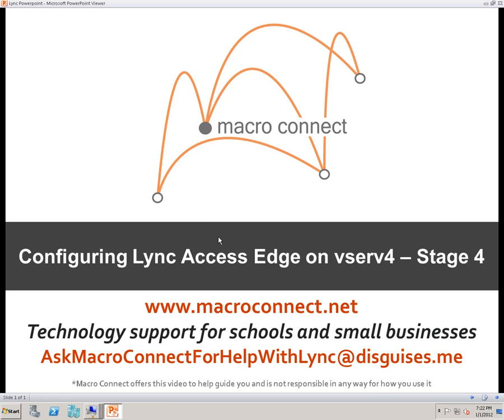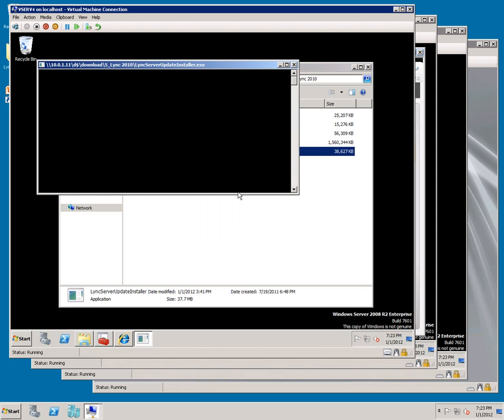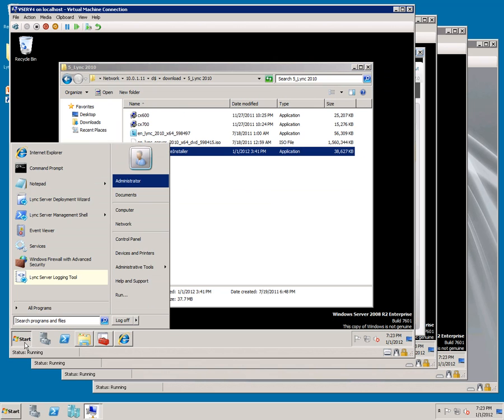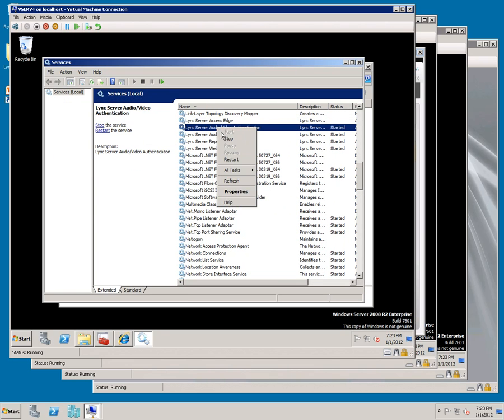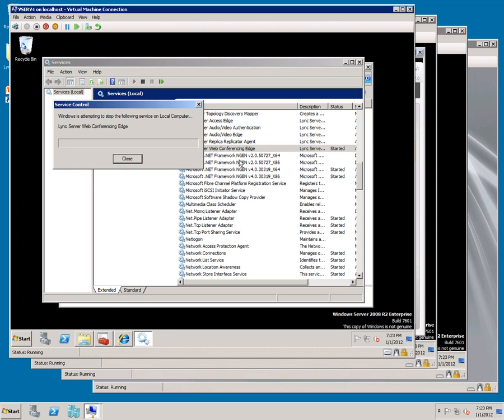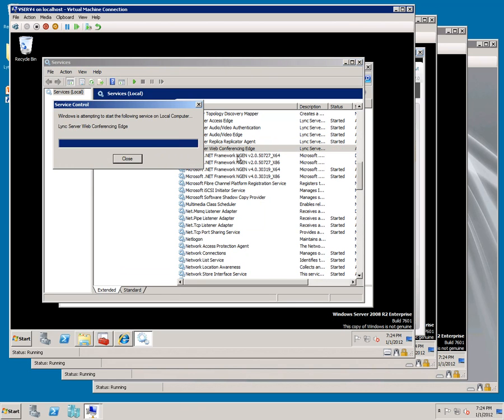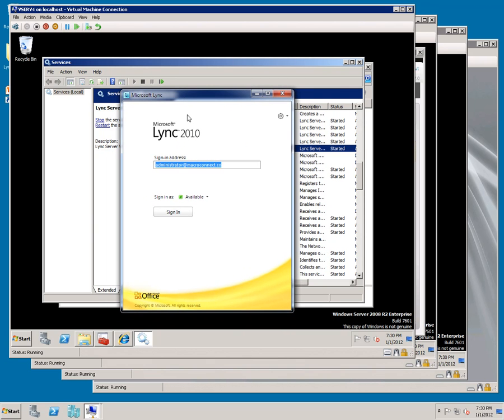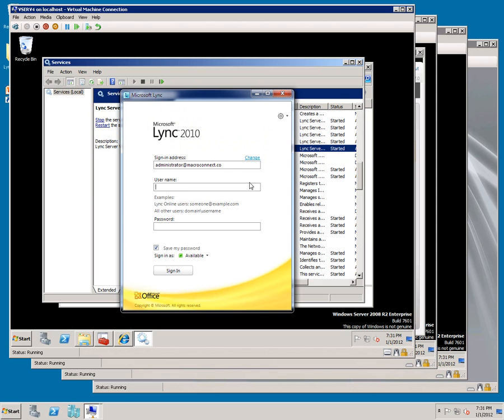Configuring Lync Access Edge on vserv4 Stage 4